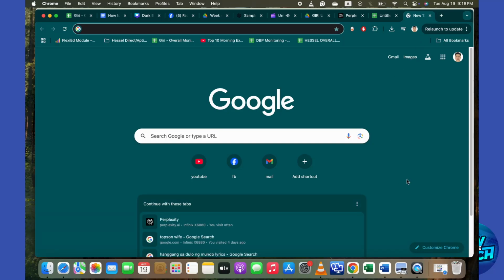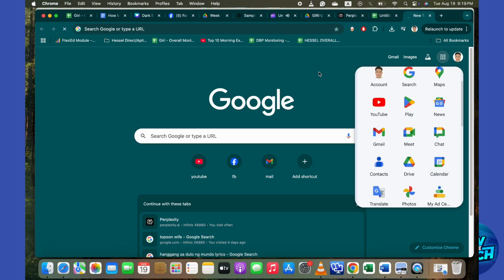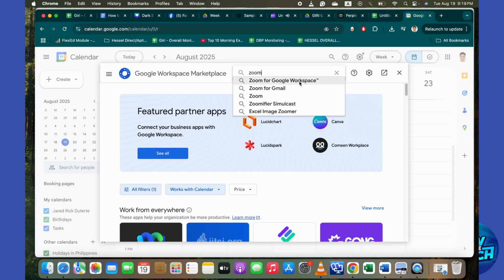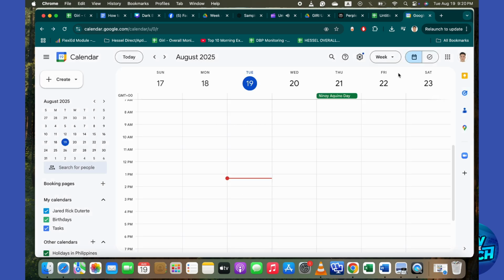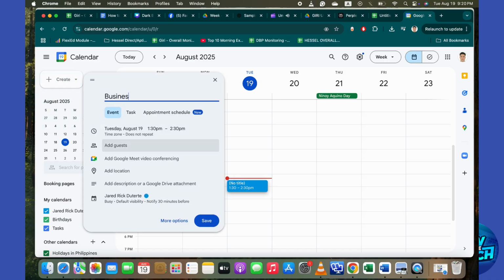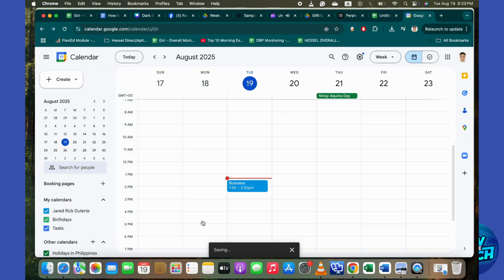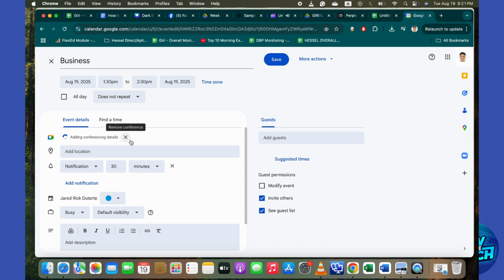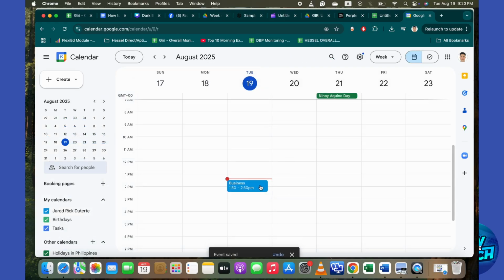How to schedule with Google Calendar in Zoom